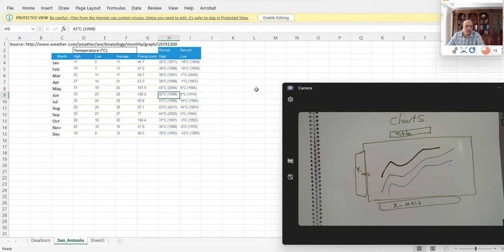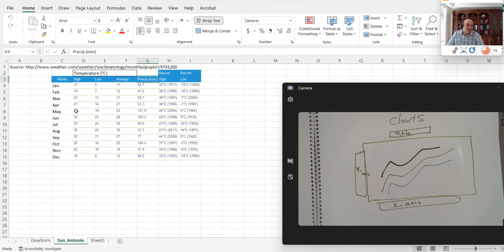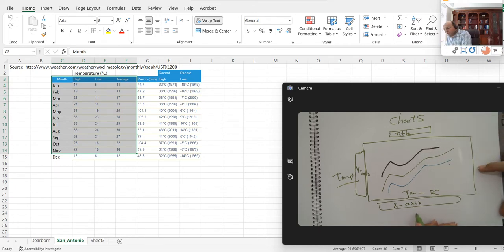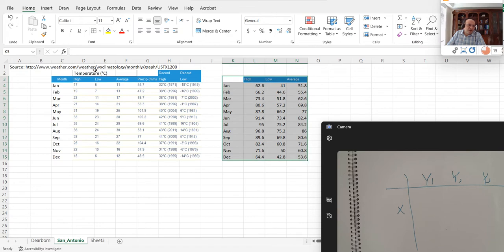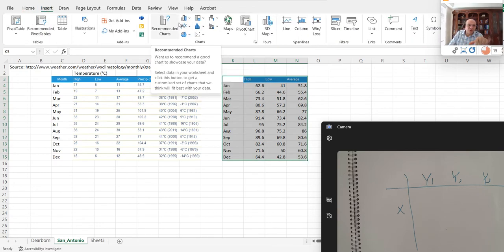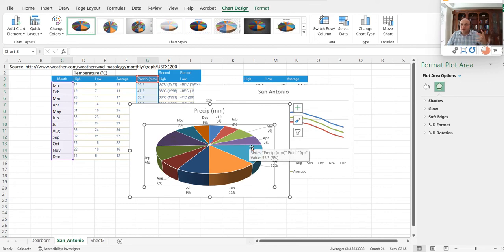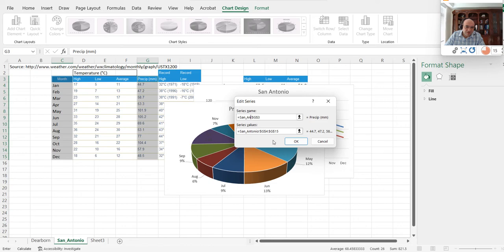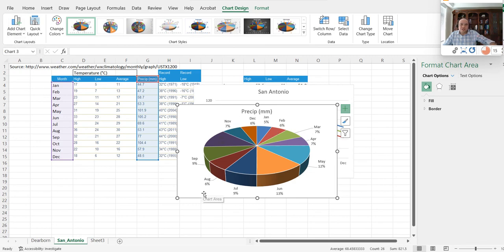5. How to create charts in Excel, Line Charts, Pie Chart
Please download the Excel file "Annual Average Weather.xlsx" from my weblog.

How to create line charts, change axis titles, change data labels and make pie charts